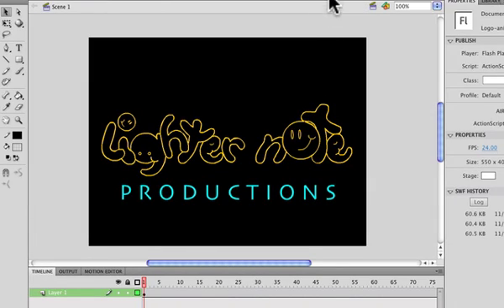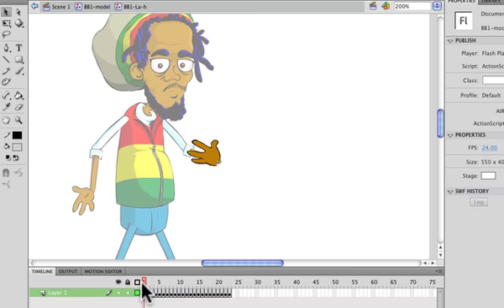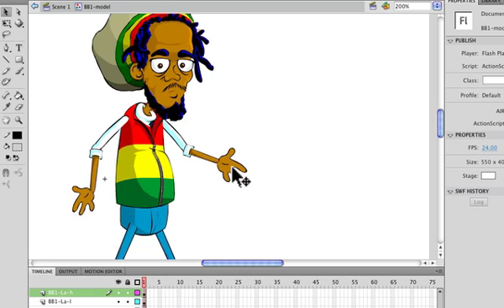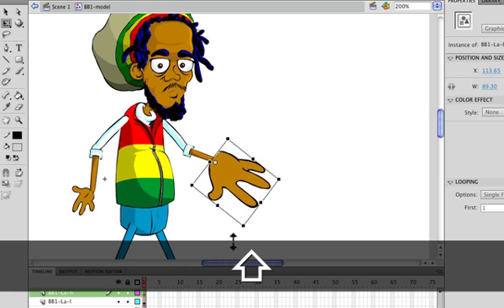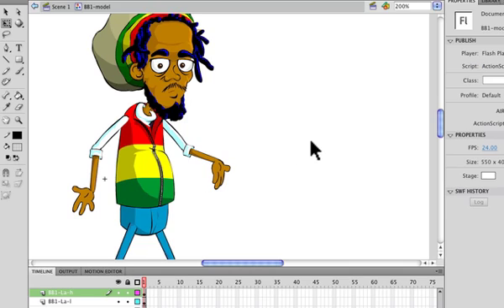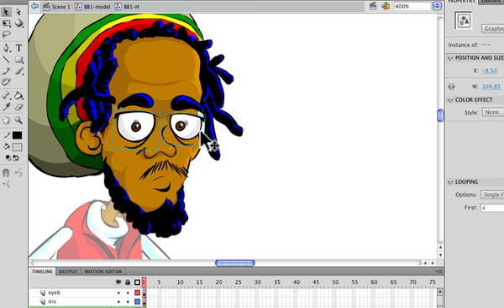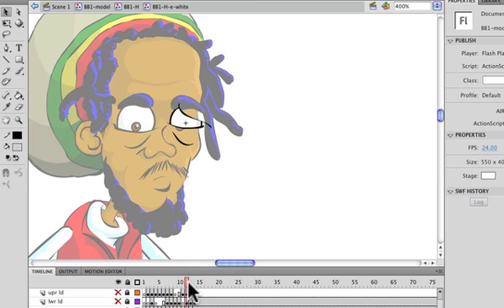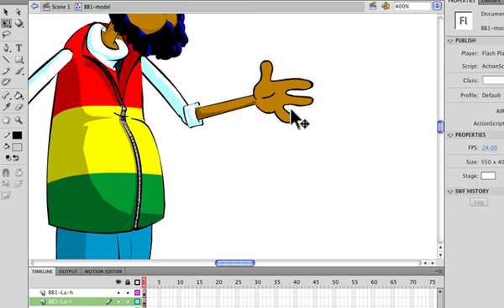Adobe Flash Basics - Swapping Symbols in Character Animation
How to swap any symbol in a character